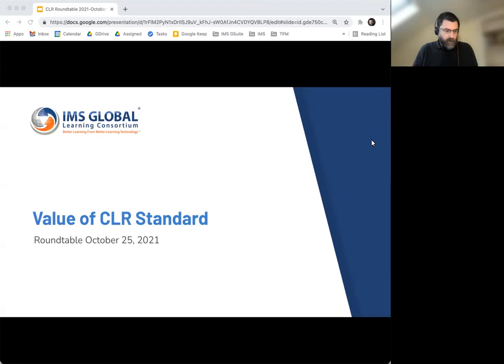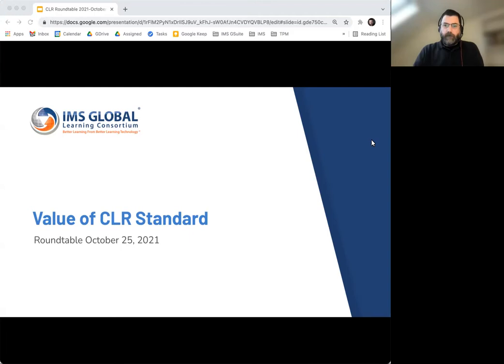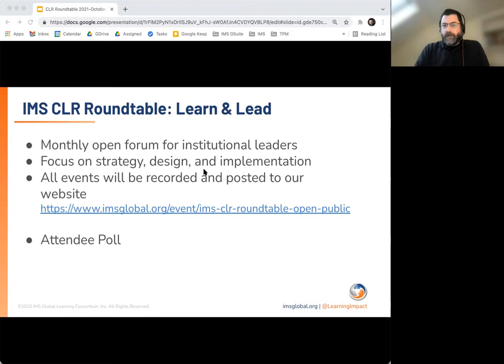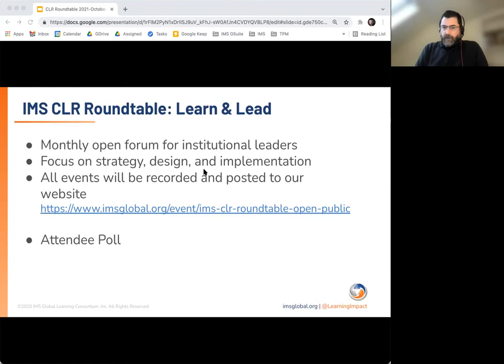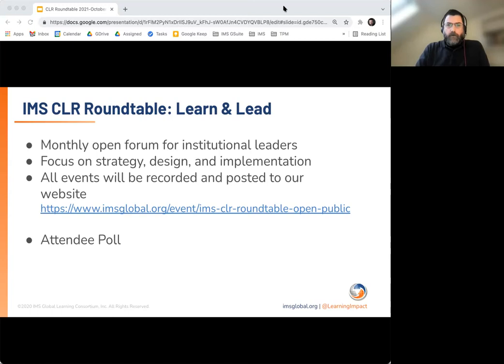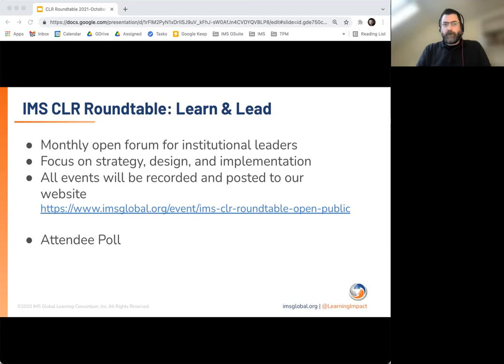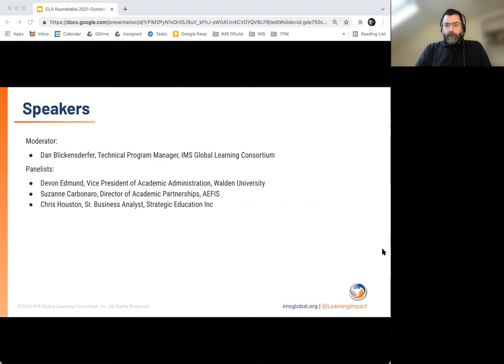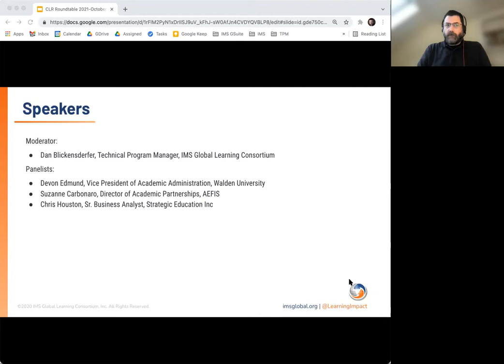IMS CLR Roundtable (25 October 2021)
—Implementing a Standards-Based CLR: What and Why

Have you ever wondered what it means to implement a comprehensive learner record (CLR) using the IMS Global Comprehensive Learner Record standard? The power of a comprehensive learner record is that it demonstrates a learner’s knowledge, skills, and abilities to be shared with potential employers, admissions offices, or other organizations. This expert panel will share their perspectives on the value of leveraging the CLR standard for both the institution and the learner.

Speakers:
—Dan Blickensderfer, Technical Program Manager, IMS Global Learning Consortium (moderator)
—Suzanne Carbonaro, Director of Academic Partnerships, AEFIS
—Devon Edmund, Vice President of Academic Administration, Walden University
—Chris Houston, Sr. Business Analyst, Strategic Education Inc.